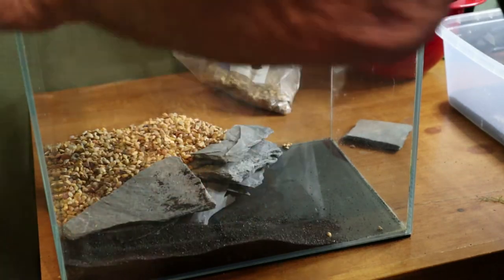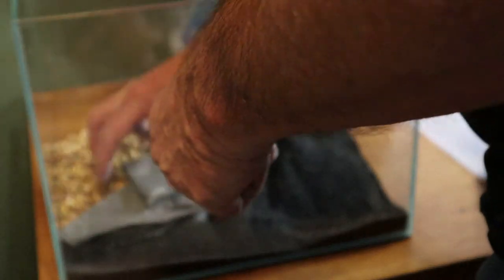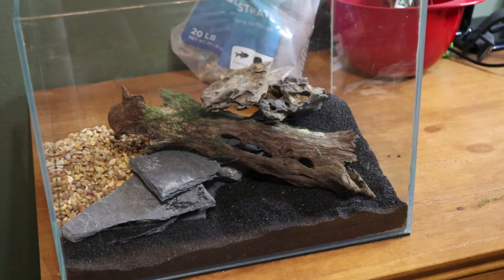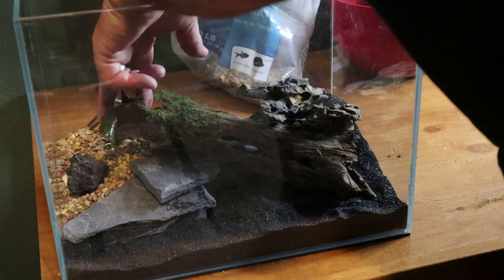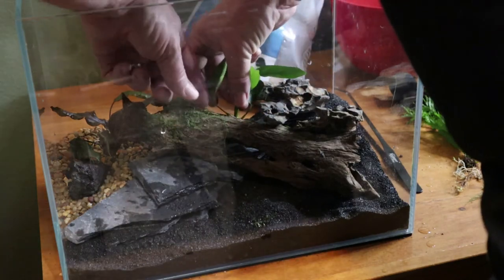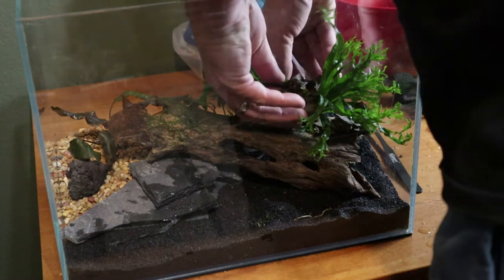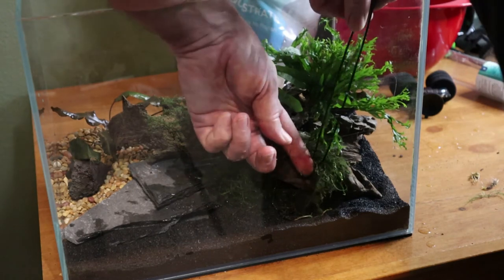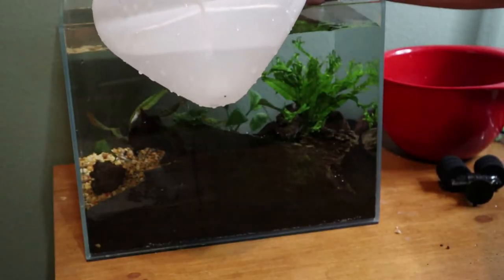My First Aquascape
This is my first attempt at a Nano tank Aquascape. Come along with me as I attempt to go outside the box with a 6 gallon Waterbox aquarium.